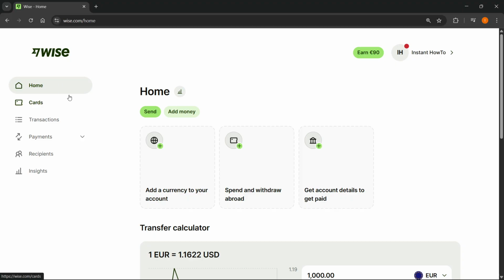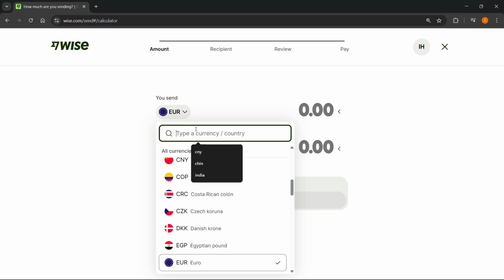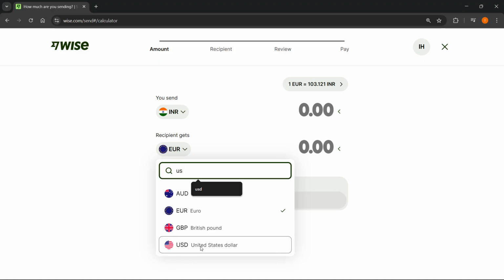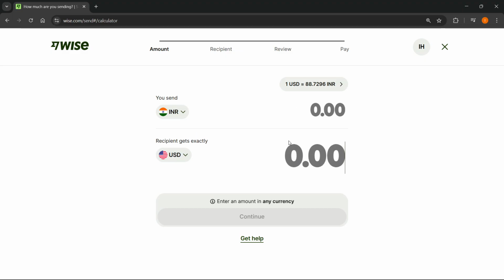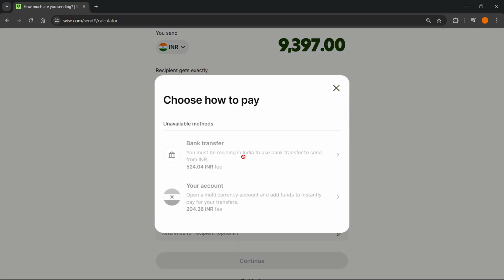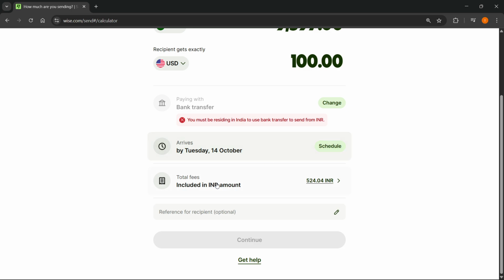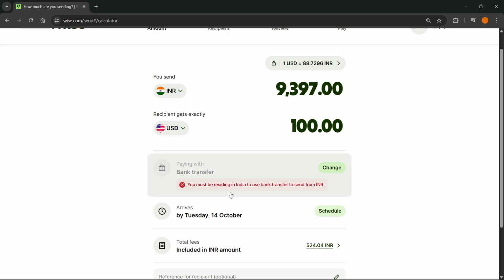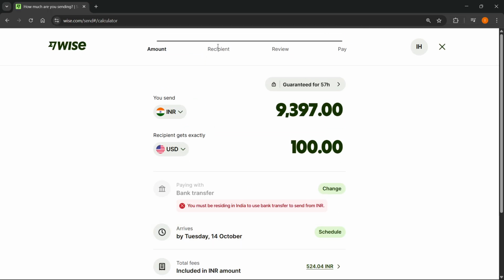How To SEND MONEY From India To USA With Wise (QUICK & EASY) 2026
In this video, I'll show you how to send money from India to the USA with Wise. This is a full guide on how to transfer funds internationally using Wise in 2026. If you've been trying to send money from India to the USA with Wise, this is the video you need to watch!